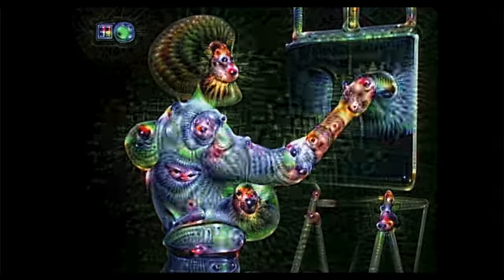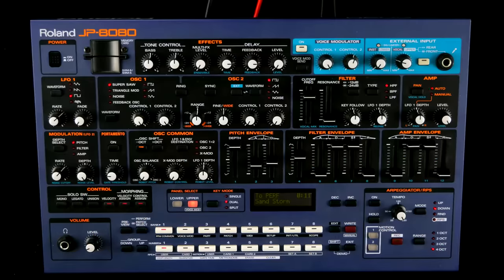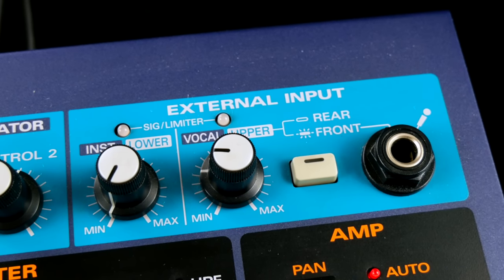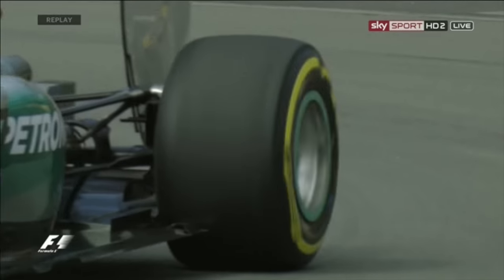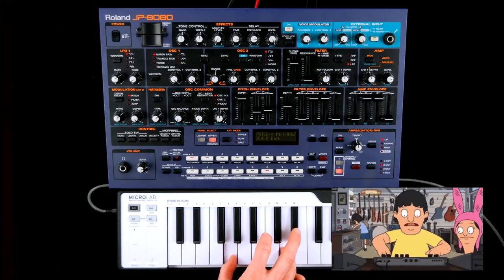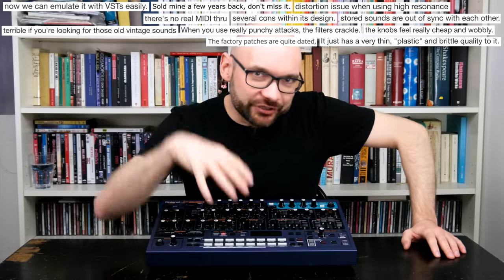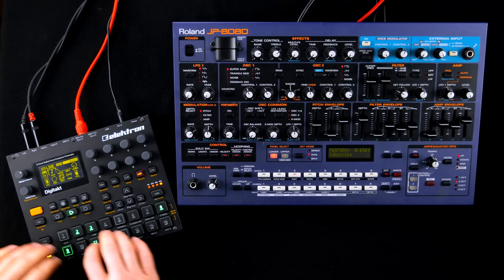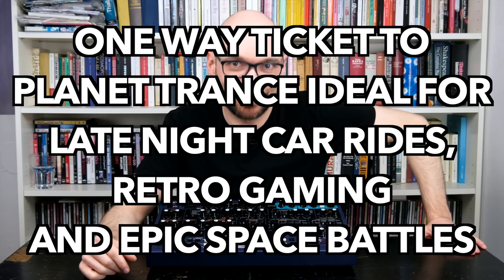Bad Gear - Roland JP-8080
Welcome to Bad Gear, the show about the world's most hated audio tools. Today we are going to talk about the Roland JP-8080. Is this classic digital 90s VA synth pioneer and rack synth / desktop synth sibling of the Roland JP-8000 keyboard just good for the legendary trance sounds and 90s rave cliches or can we coax some timeless tones out of it?

Thanks To Ingo from Bad Ischl and Ken Hayakawa for lending me this beautiful JP:

Chapters:
00:00 Intro tune
01:07 Overview Roland Roland JP8080
01:39 Differences to the Roland JP8000
01:51 Oscillators (Supersaw, PWM, Noise, Feedback OSC)
02:40 More Oscillator Goodness (External Inputs, Ring Mod, Cross Mod, Sync)
02:59 The Filter (and its Limitations)
03:16 The Envelopes (and their Limitations)
03:32 LFOs
03:41 Overall Sound, FX (EQ, Delay, Mod FX)
04:02 Unison, Portamento, Legato
04:13 Presets
04:48 Arpeggiator, RPS Pattern Sequencer, Motion Control
05:14 Data Management, Backups
05:42 Pricing (WTF?!?)
05:49 Thanks!!!
05:58 Hate
06:24 Jam 1 (Multitimbral VA Sound Showcase)
07:19 Jam 2 (Synthwave Drum and Bass)
08:12 Finale (Trance)
08:40 Verdict